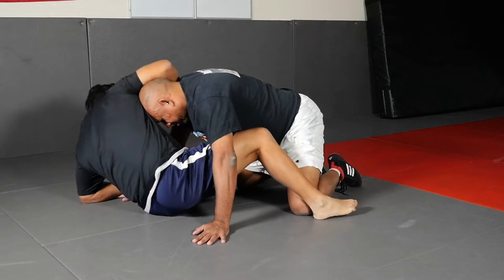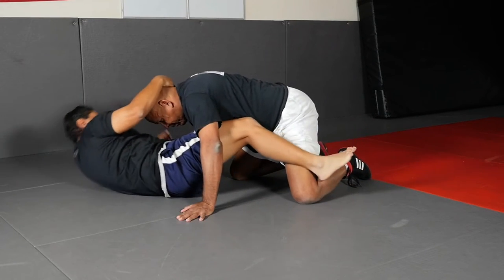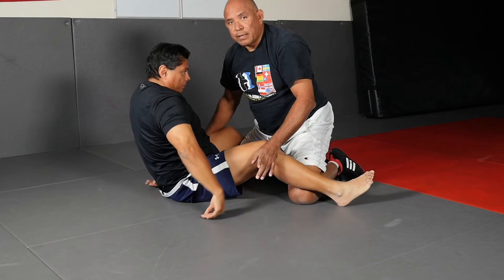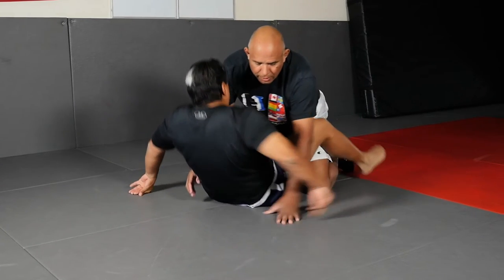Roy Harris: The Ultimate Guide To Head Positioning - Tip Of The Day 3 | RoyHarris.com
Discover the critical role of head positioning and its impact on your performance in this ultimate guide. This video shows how to position your head inside the guard.

Unlock your true potential with a centered head positioning and witness the incredible benefits it brings to your overall martial arts performance.

I hope you enjoyed and learned a few things from this video!

Title: Roy Harris: The Ultimate Guide To Head Positioning - Tip Of The Day 3 | RoyHarris.com

This video has  information on Roy Harris: The Ultimate Guide To Head Positioning - Tip Of The Day 3, but also covers the following topics:

Head Positioning Tips
Martial Arts Head Positioning
Importance Of Head Positioning In Martial Arts

✅  About Roy Harris.

My channel is all about martial arts mastery and practical self-defense techniques.

Since 1981, I have been involved in thousands of hours of hands-on martial arts, self-defense, military combative, arrest and control, defensive tactics, and functional fitness training. In those 30+ years, I have obtained numerous black belt and instructor certifications.

To date, I have taught over 700 seminars in 25 countries, written tons of articles, answered thousands of questions on various forums, written a book, produced fourteen apps, and produced a few hundred instructional videos for my students, instructors, clients, and on my various websites.

I owned and operated a martial arts academy in San Diego, CA, for seventeen (17) years.

After closing my martial arts academy in 2010, I began pursuing contracts with police departments and military units. I also began teaching private lessons in clients’ homes and places of business!

To date, I have personally trained and promoted over thirty students from white belt to black belt in Brazilian Jiu-Jitsu. I have also trained over 100 high-level instructors in Bruce Lee’s Jeet Kune Do, Filipino Martial Arts, Arrest and Control, and Defensive Tactics.

Several of my students have fought and won numerous times in the UFC, Bellator, King of the Cage, Rumble in the Cage, and various other Mixed Martial Arts vents. Some have earned championship belts.